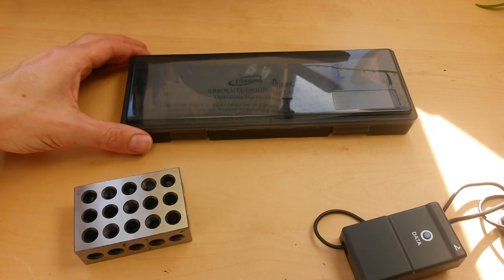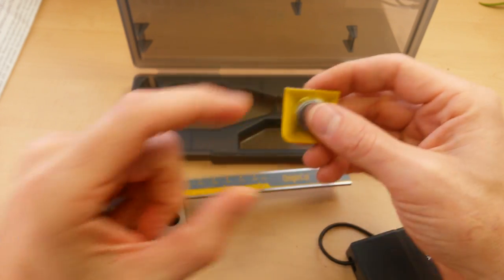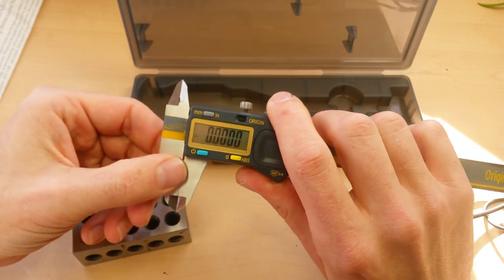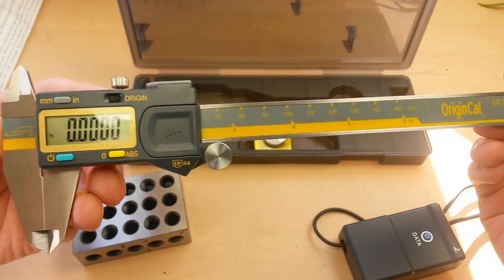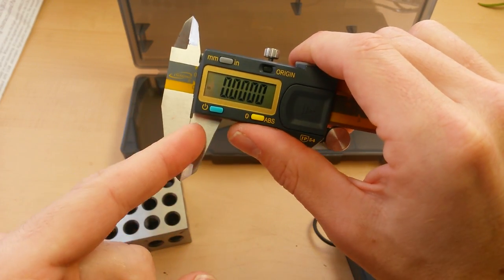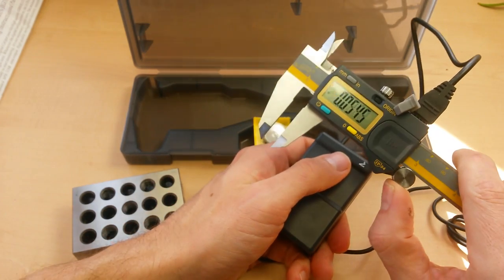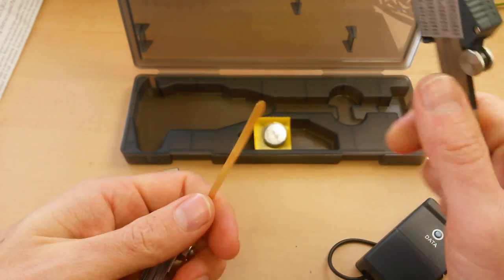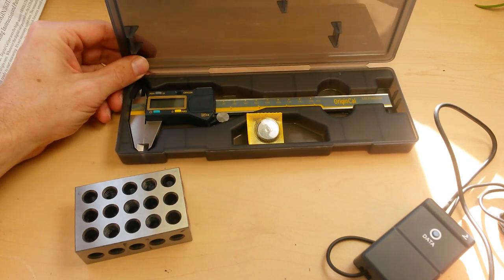Digital Caliper Round-Up (:6:) 1st Place: iGaging OriginCal Absolute Origin ~UNBOX & REVIEW~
iGaging Caliper on eBay

The iGaging OriginCal Digital Caliper Won the Roundup.
It has an accuracy,repeatability and freature set equal to the Mitutoyo for about half the price.

~The build quality is superb
~You aren't going to feel bad suing it in the shop or harsh environments
~Buttery smooth